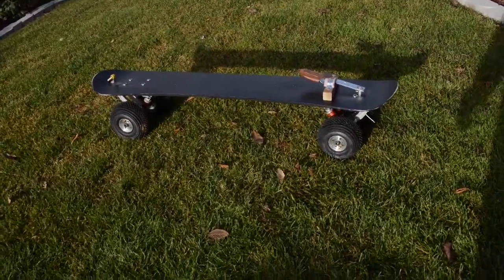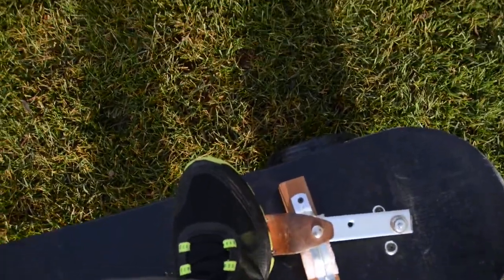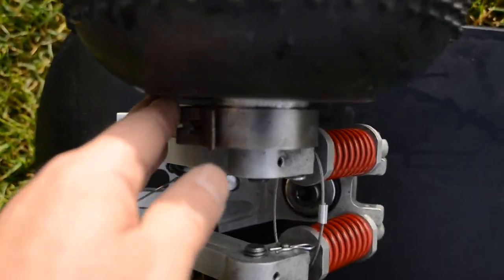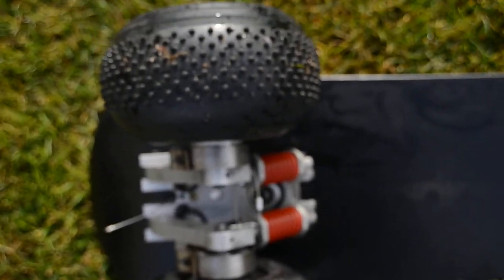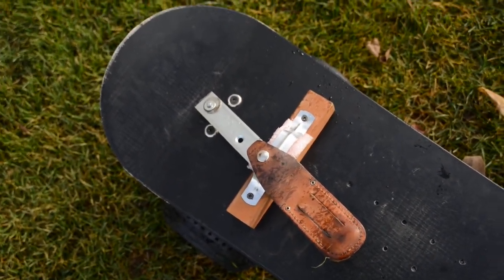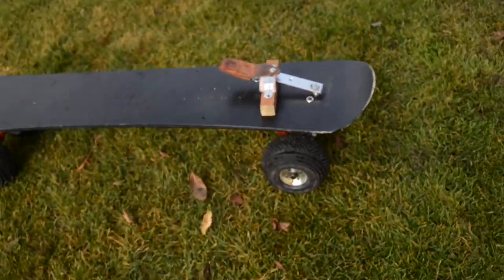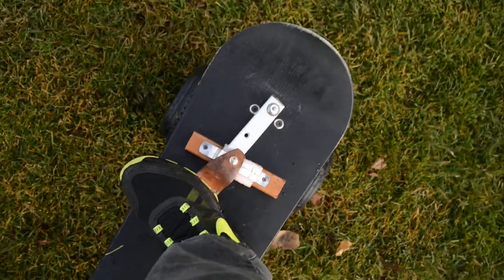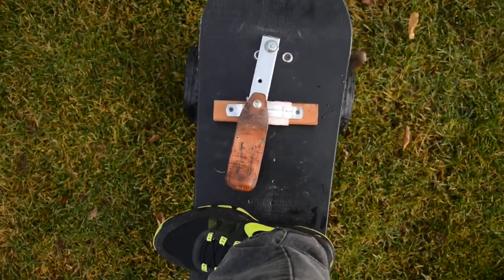Mountain Board brake system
My brake system for my mountain board using parts I found in the garage.